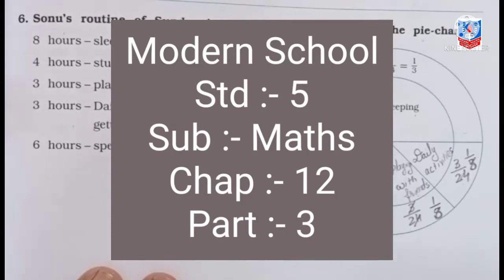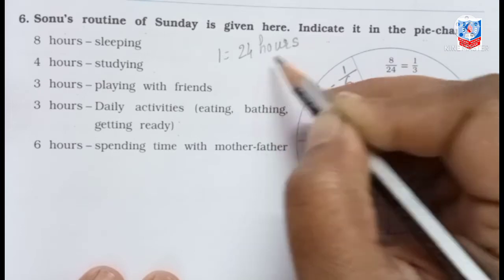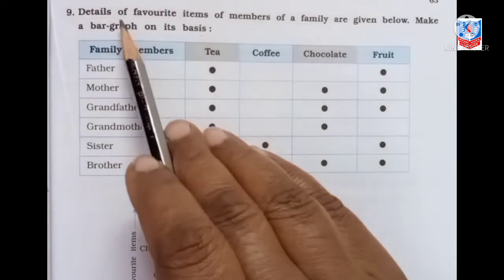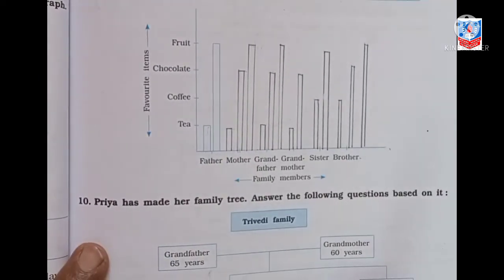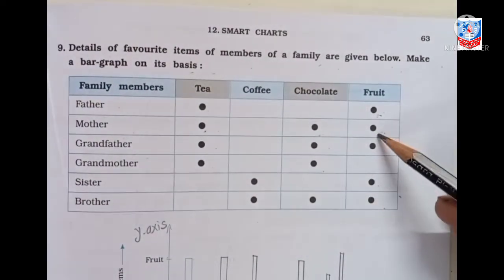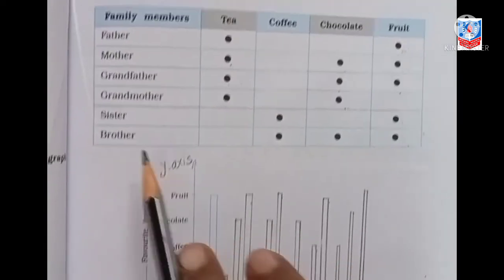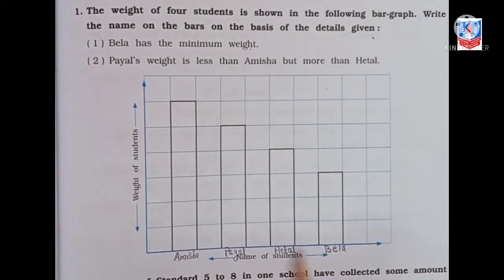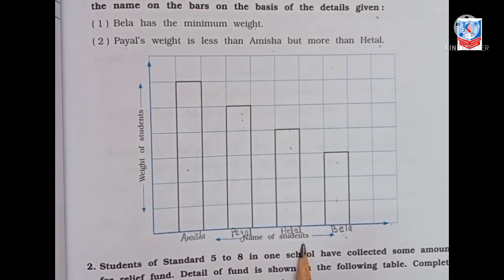Std 5 Sub Maths Ch. 12 Part 3 by Mrs Beena Kella